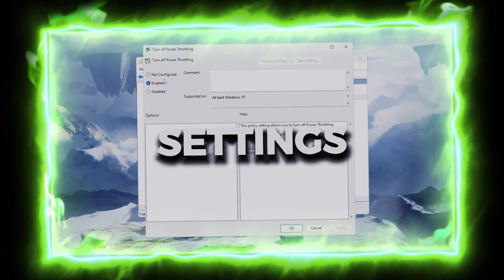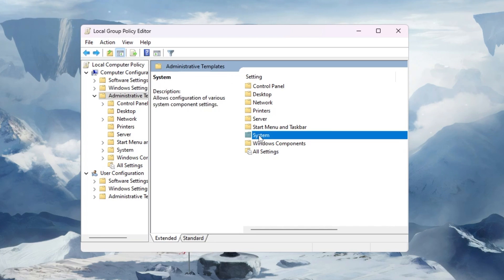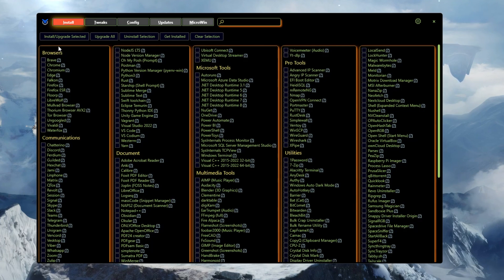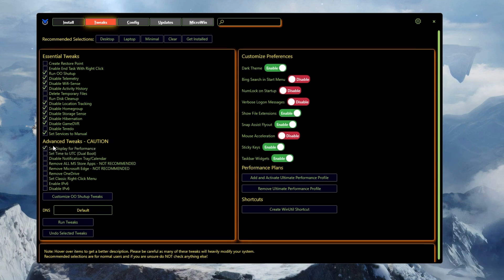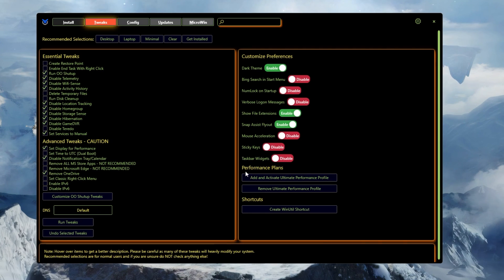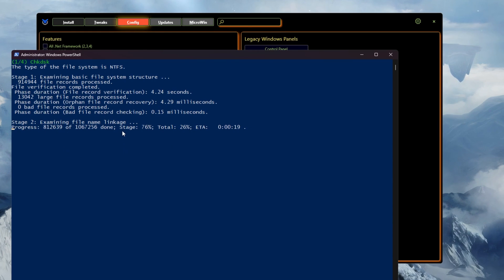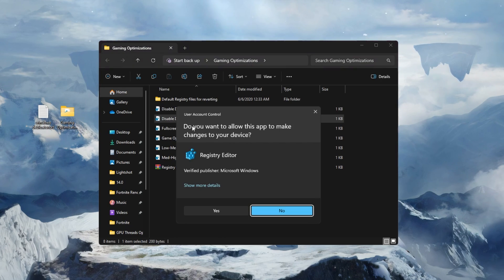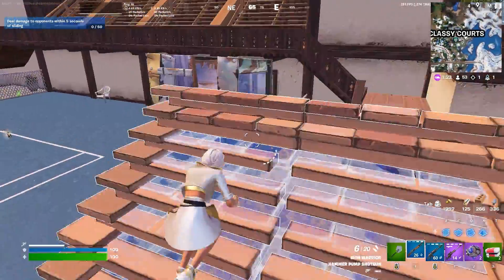Do These Settings to BOOST FPS on LOW END PC/LAPTOPS!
This Fortnite fps boost method is the best way to get the most out of your Fortnite gaming experience on low-end PCs (laptops). By using this method, you'll be able to achieve high fps rates on your low-end PCs (laptops) so that you can have a great gaming experience!